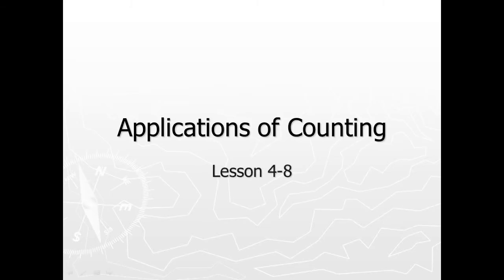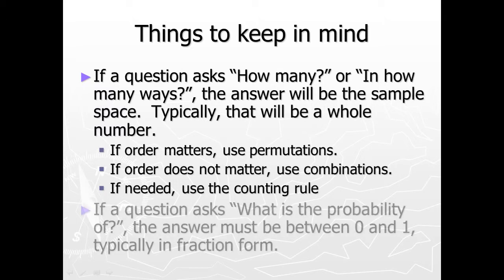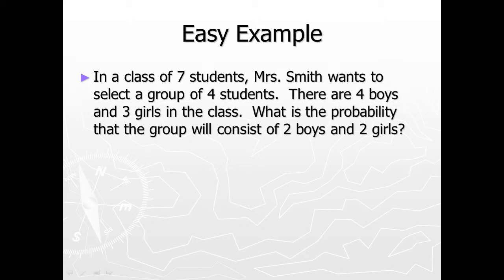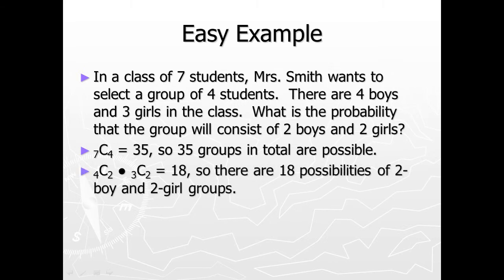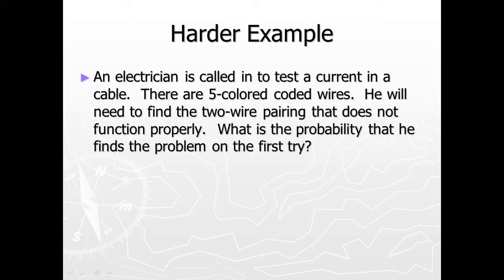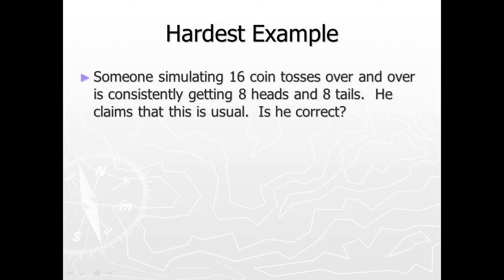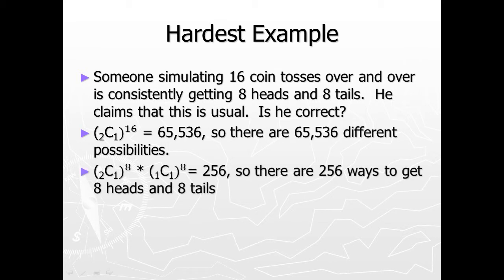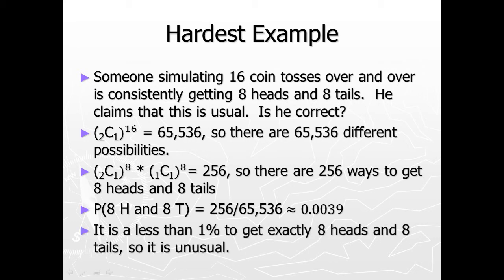Lesson 4-8 - Applications of Counting